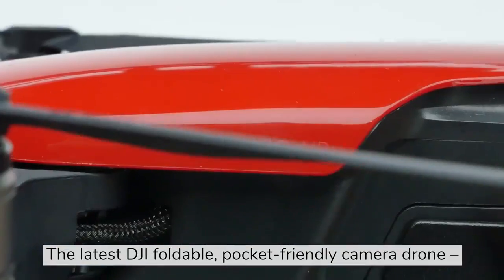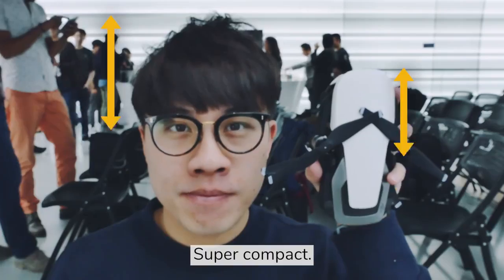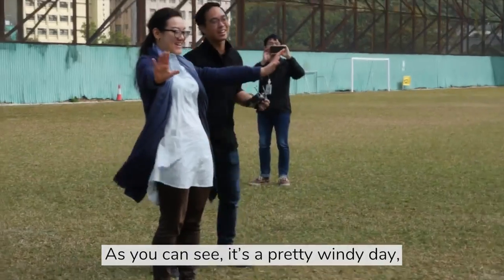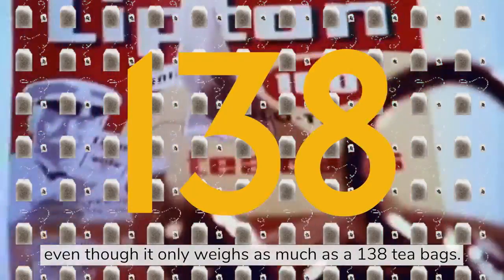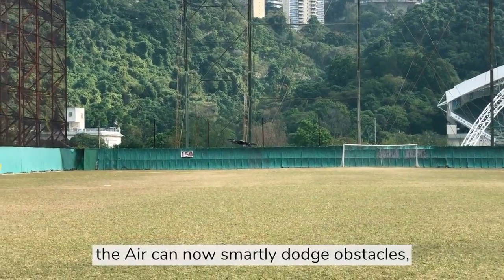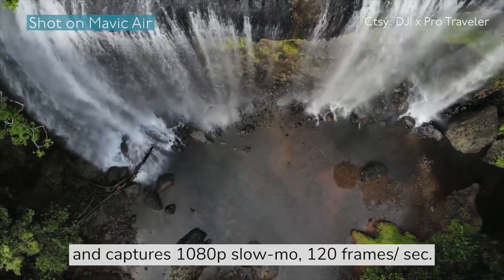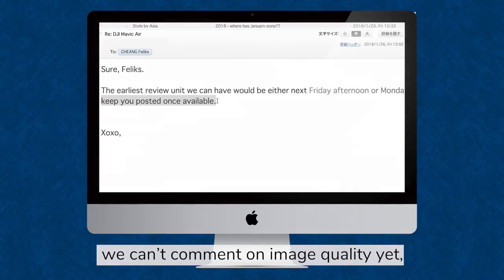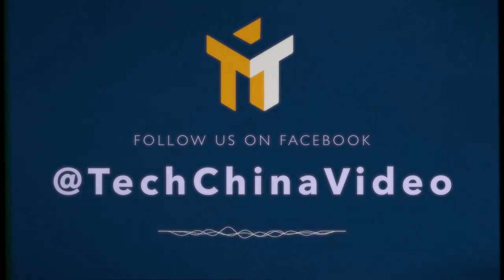DJI Mavic Air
We put our Jedi skills to some use and tested out DJI's latest iPhone-sized quadricopter - a camera drone that's pretty neat to fly with just bare hands.